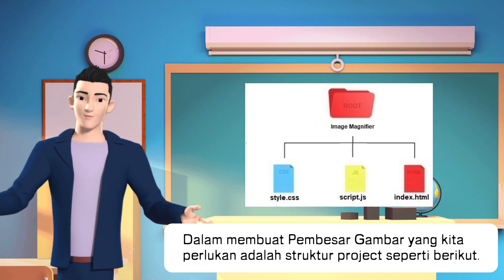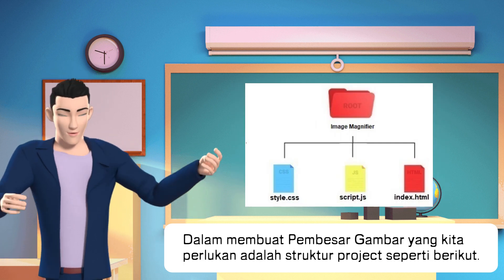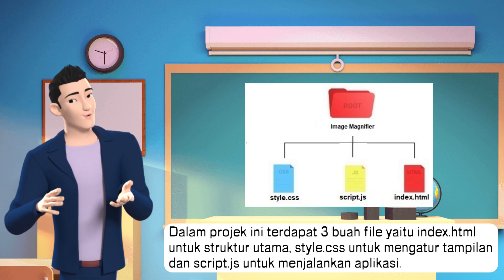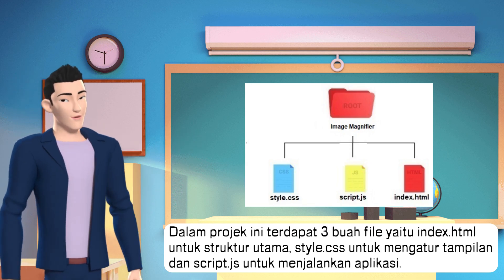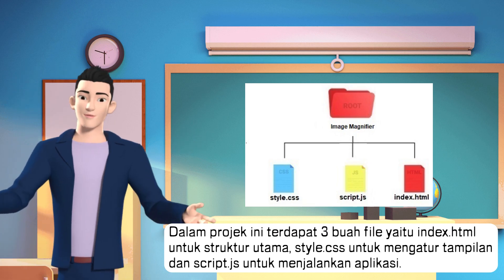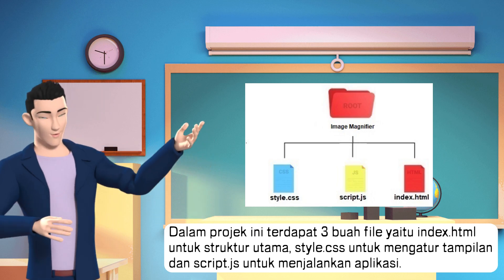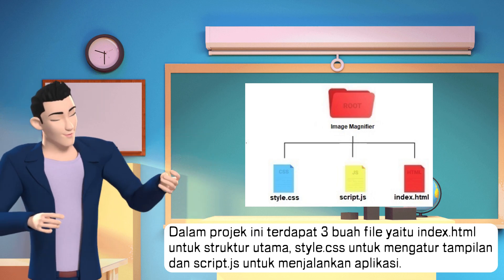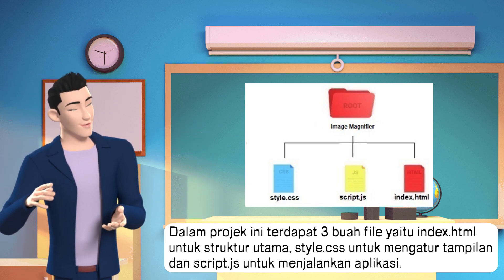Create IMAGE MAGNIFIER using HTML, CSS, and JAVASCRIPT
In this video series, we will create a IMAGE MAGNIFIER with HTML, CSS, and JAVASCRIPT.

html,
css,
javascript,
mas dusin,
image magnifier,
image magnifier css,
image magnifier javascript,
image zoom css,
image zoom effect in html,
image zoom effect in css,
image zoom in css,
image magnifier tutorial,
image magnifier youtube,
image magnifier zoom,
image magnifier 05